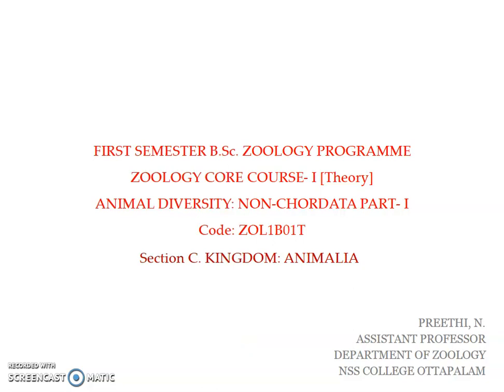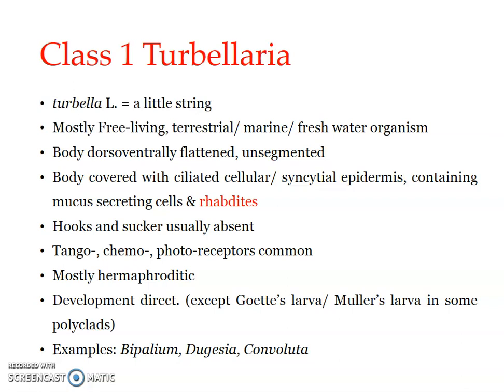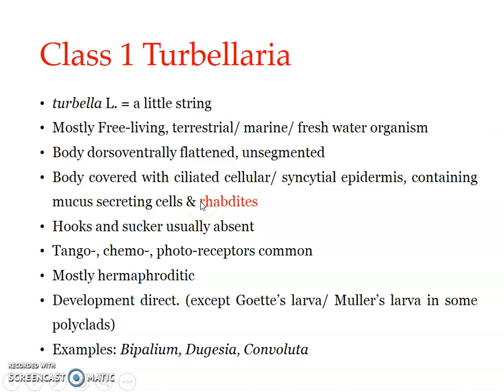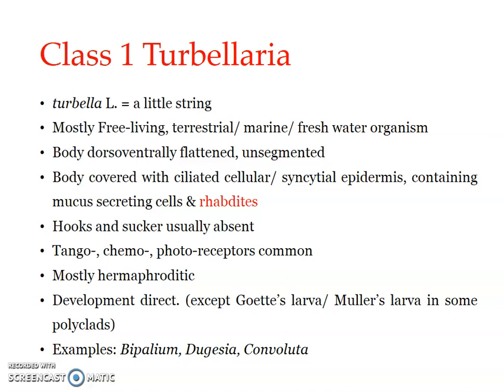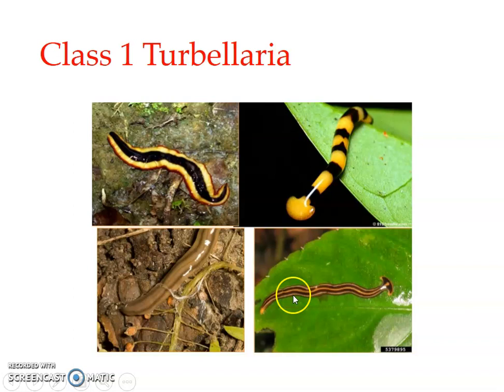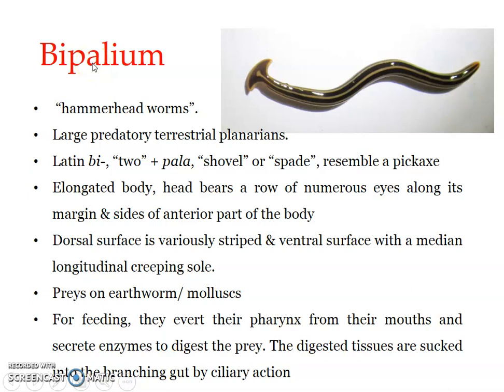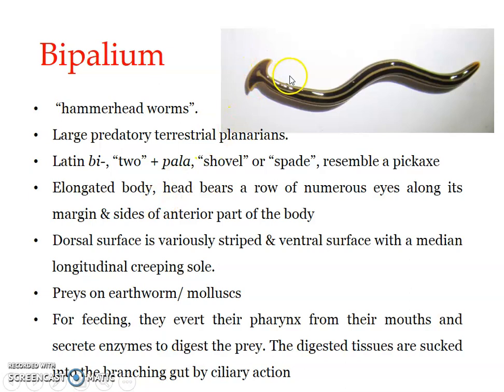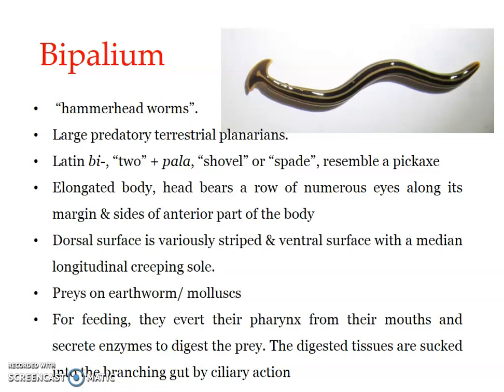Class Turbellaria - Bipalium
General characteristics of Class Turbellaria
Bipalium -features